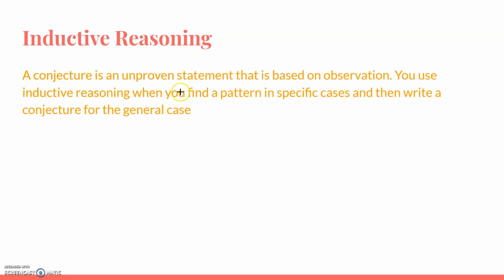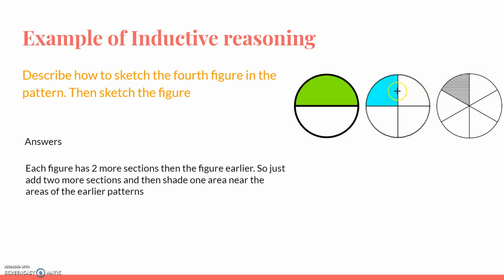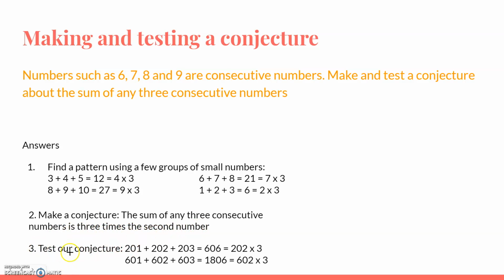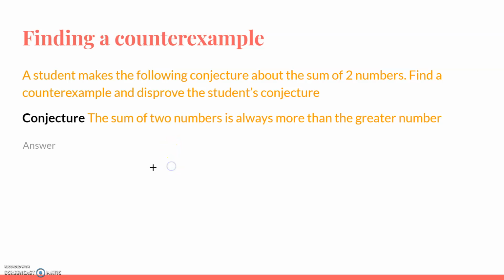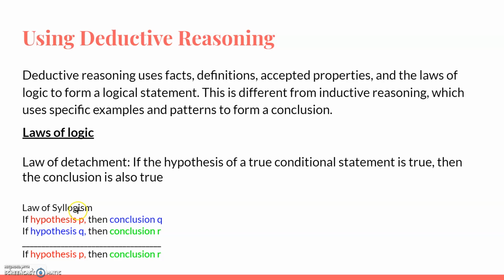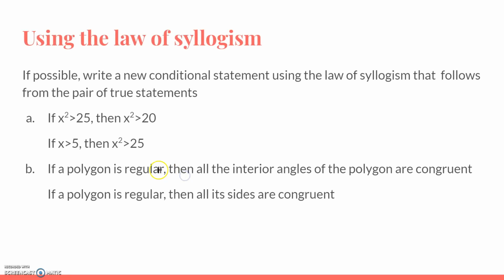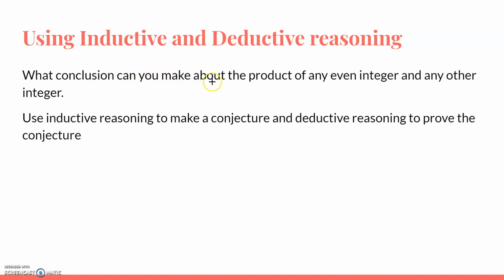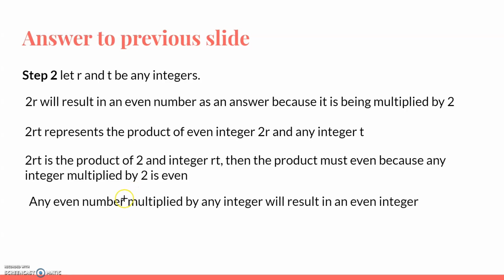Geometry - Inductive and Deductive reasoning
Hey guys, this is a short video all about inductive and deductive reasoning.